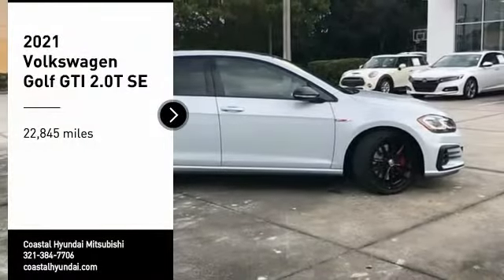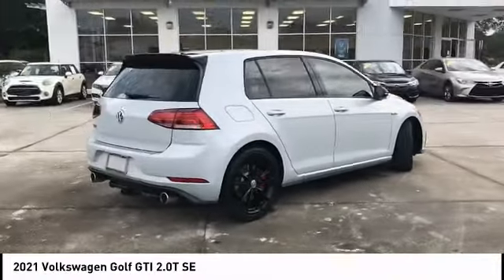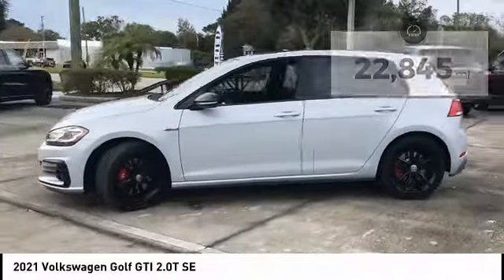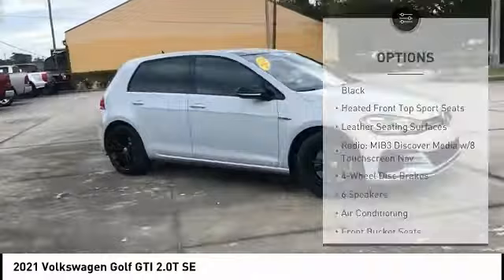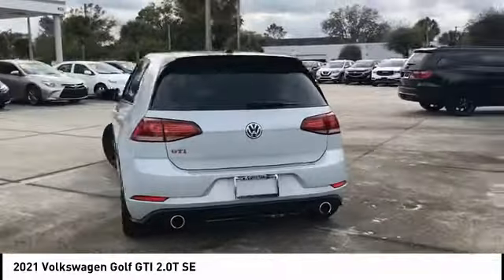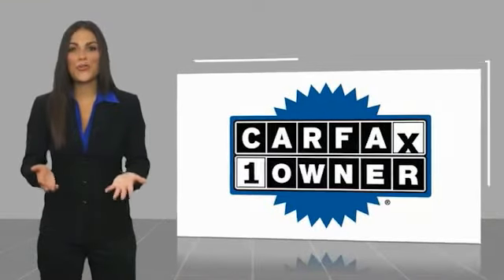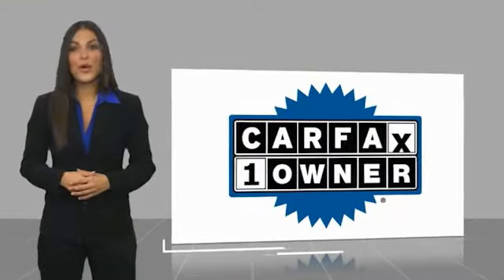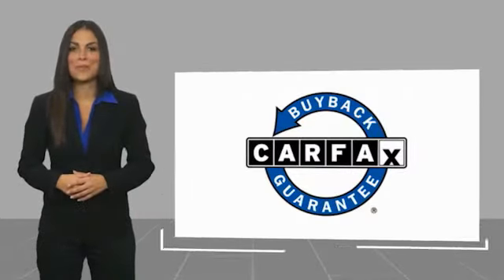2021 Volkswagen Golf GTI Melbourne FL H76453A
2021 Volkswagen Golf GTI 2.0T SE

This 2021 Volkswagen Golf GTI 2.0T SE in White features: FWD Clean CARFAX. CARFAX One-Owner. Recent Arrival! 24/32 City/Highway MPG Visit our virtual showroom 24/7 @